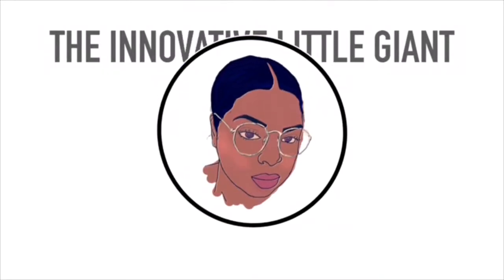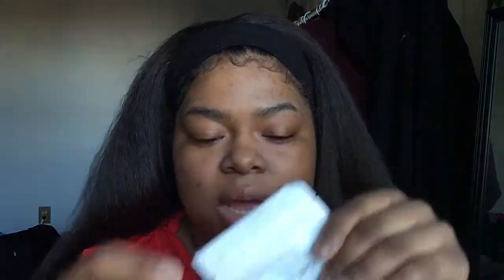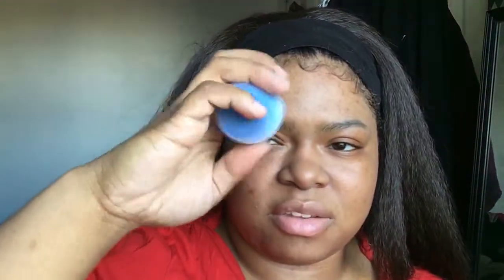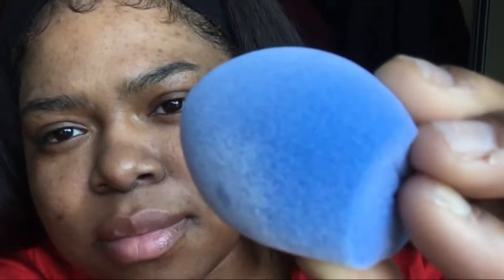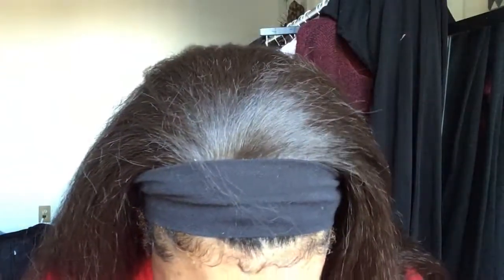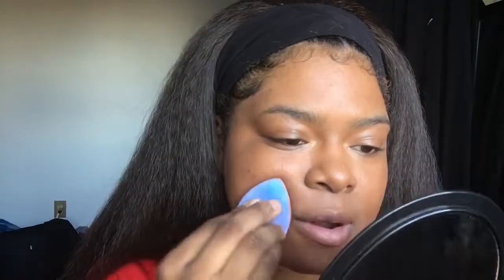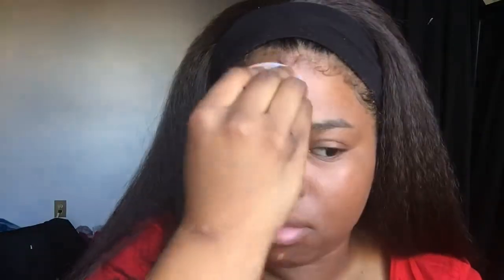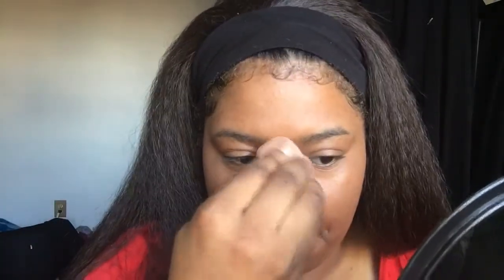New Fuzzy Sponge... Juno & Co. Microfiber Sponge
Juno & Co. microfiber sponge

video music: ruddysh- soom ft. Heize instrumental

Tech stuff:
-keynotes iOS app
-video made with picsart app, PocketVideo app, and IMovie app
-Camera used to record: IPhone SE iOS 11